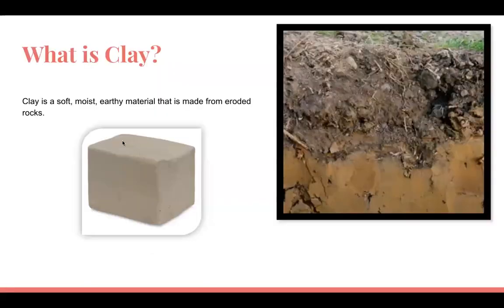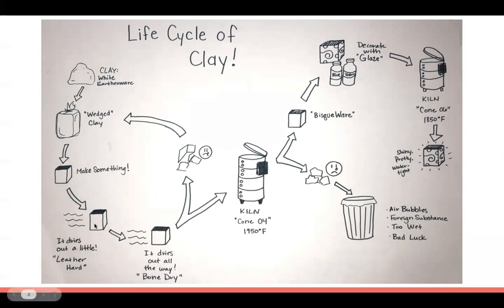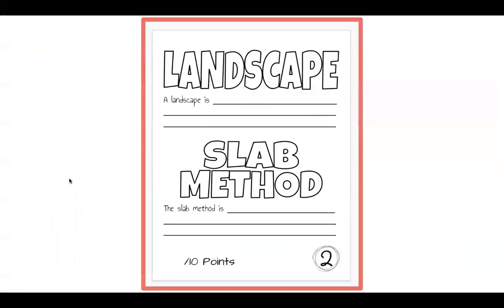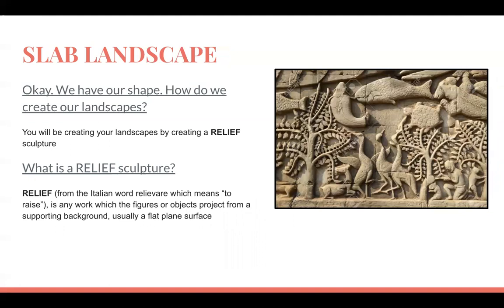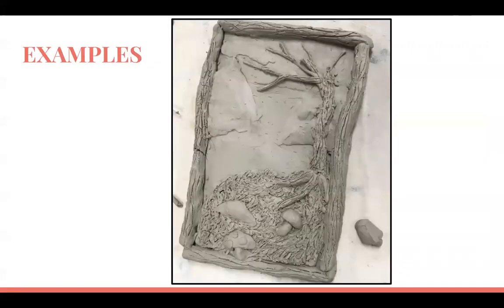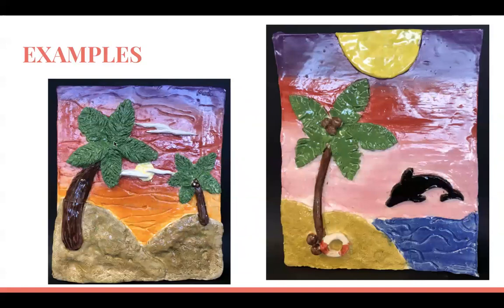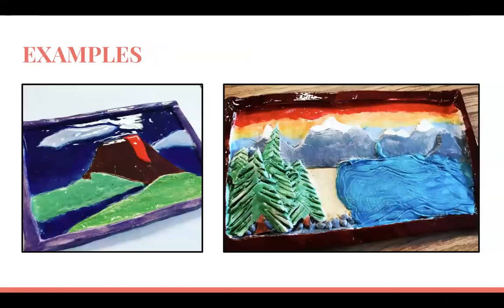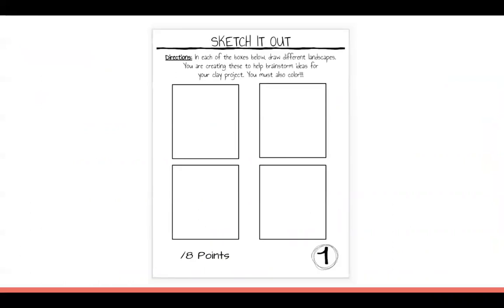Slab Landscape Clay Project Directions 2022